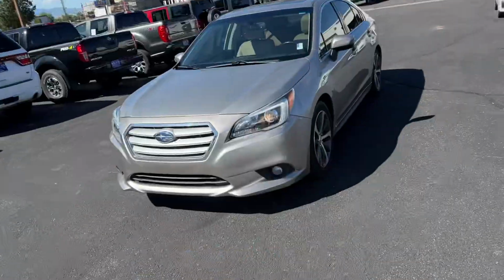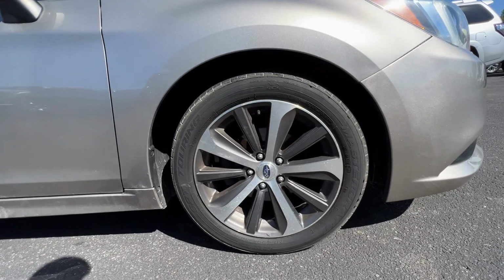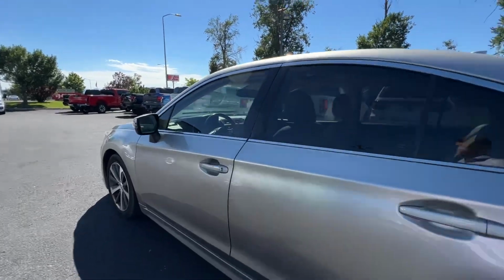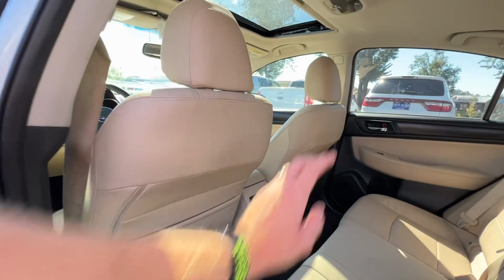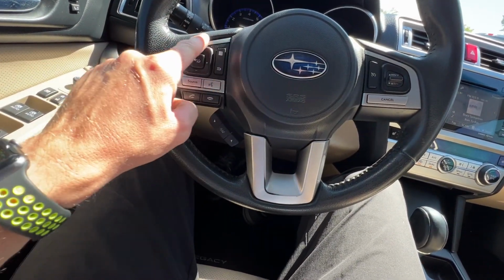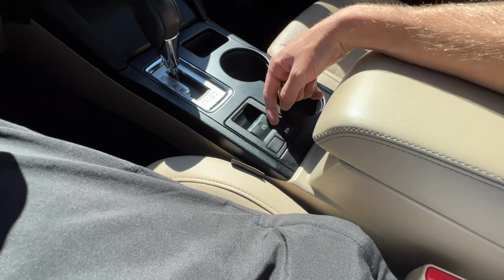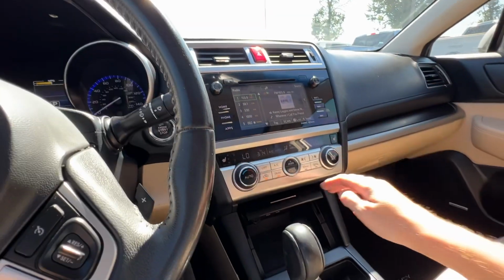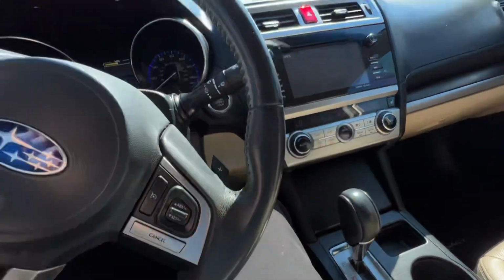2017 Subaru Legacy 2.5i Limited Walk Around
This is a walk around of a pre-owned 2017 Subaru Legacy 2.5i Limited for sale and located at Wilson Motor in Logan, Utah.

Tungsten Metallic 2017 Subaru Legacy 2.5i Limited AWD CVT Lineartronic 2.5L 4-Cylinder DOHC 16V **CARFAX CLEAN**, **LOCAL TRADE**. Recent Arrival! 25/34 City/Highway MPG Awards: * 2017 IIHS Top Safety Pick+ * 2017 KBB.com 10 Best All-Wheel-Drive Vehicles Under $25,000 * 2017 KBB.com 10 Best Used Cars Under $20,000 * 2017 KBB.com Best Resale Value Awards * 2017 KBB.com Brand Image Awards * 2017 KBB.com 10 Most Awarded Brands * 2017 KBB.com 5-Year Cost to Own Awards We Make Car Buying Easy! Reviews: * Standard all-wheel drive in a segment where it's rare to even be an option; excellent outward visibility; high-tech safety features work well and are widely available throughout the lineup; top crash test scores. Source: Edmunds